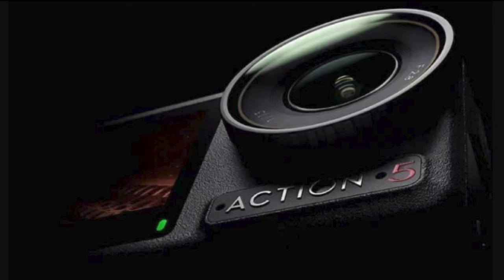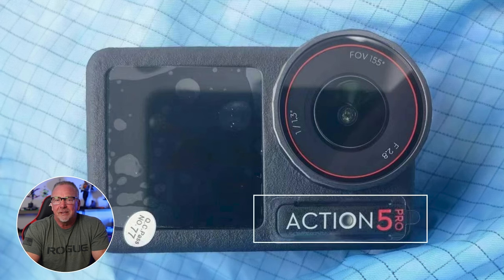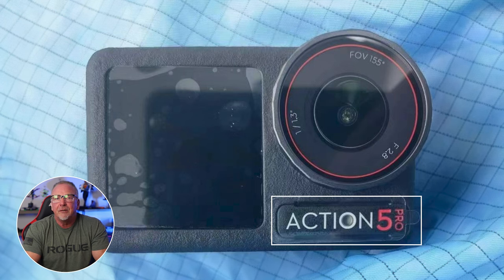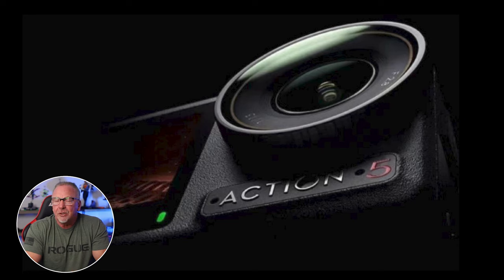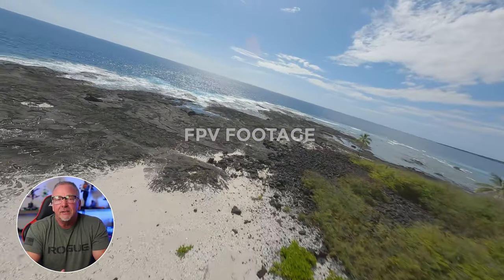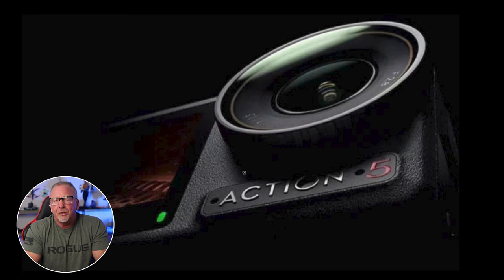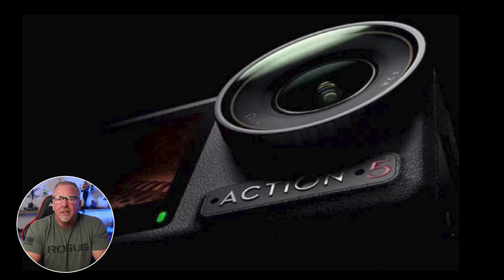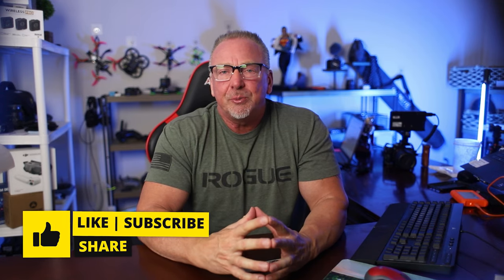DJI ACTION 5 PRO - Rumors & Leaks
DJI ACTION 5 PRO

⬇️ ⬇️ ⬇️ GEAR I RECOMMEND or USE ⬇️ ⬇️ ⬇️

🌍 RECOMMENDED ACTION CAMS 🌍
GoPro Hero12 Black (Action Cam)

🏝️ RECOMMENDED DRONES 🏝️
DJI Avata 2 (NEW):   Coming April 11th, 2024!